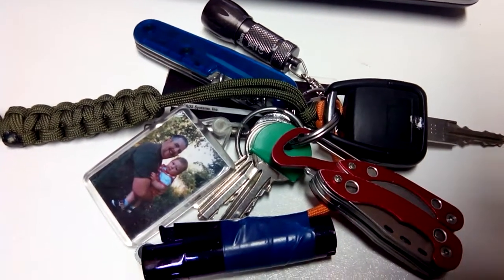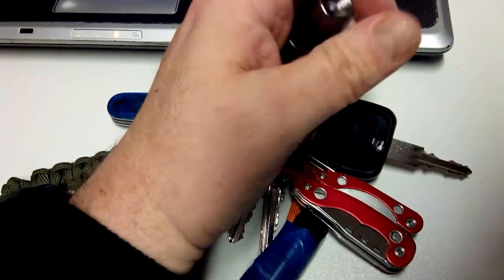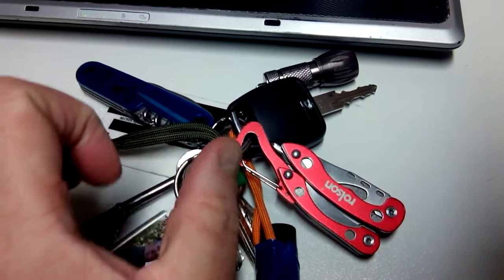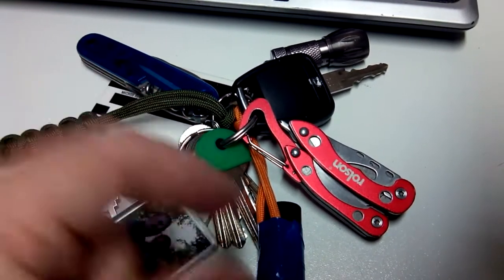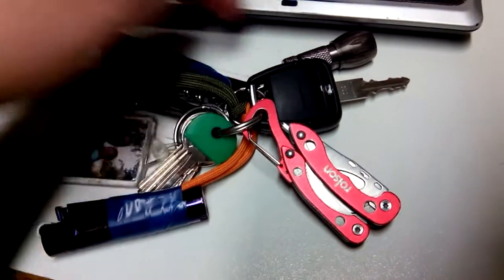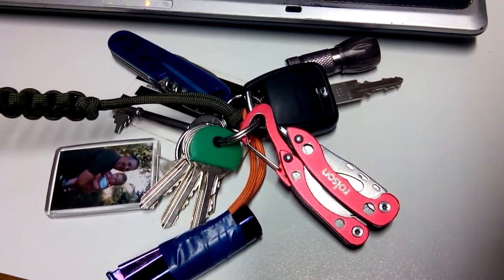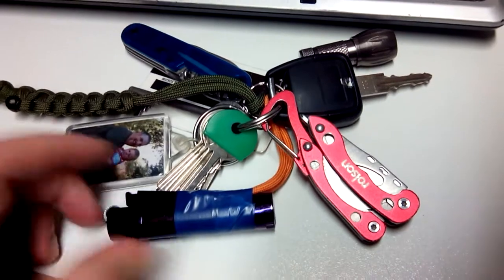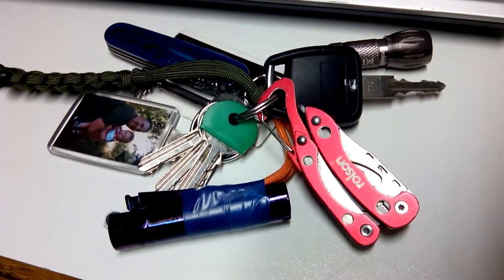EDC..... pocket dump update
Edc update